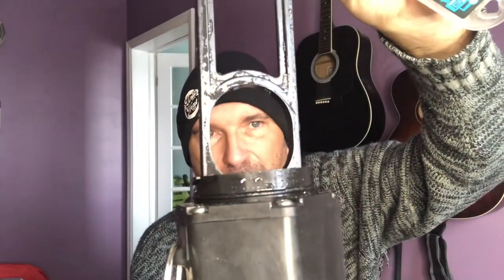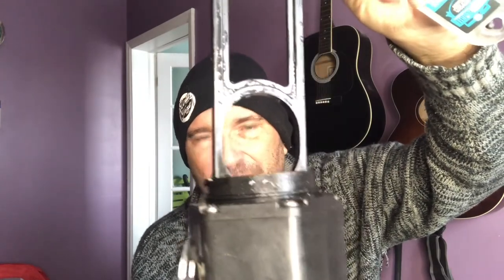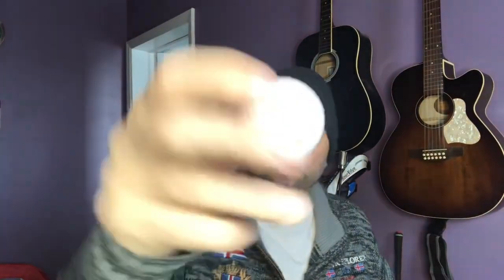Clean Flight Golf - The Review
A video review of the Clean Flight Golf Personal Golf Ball Washer.